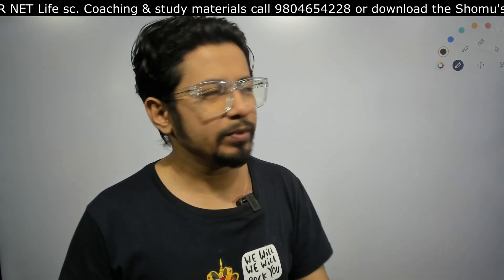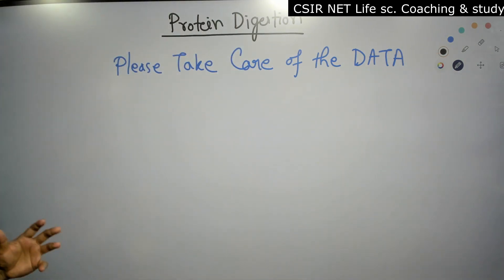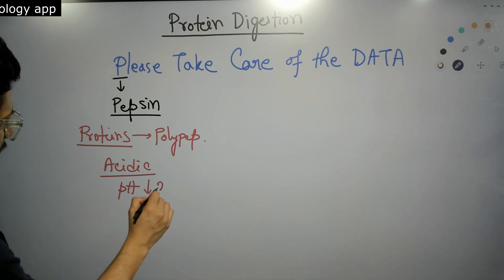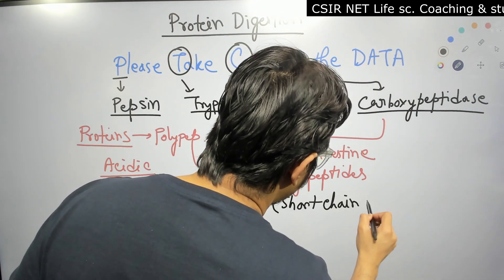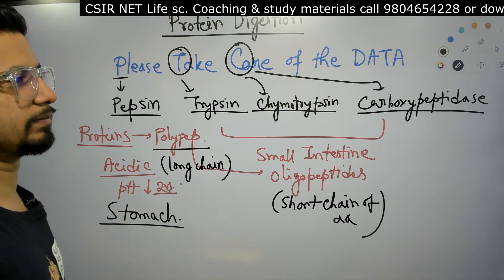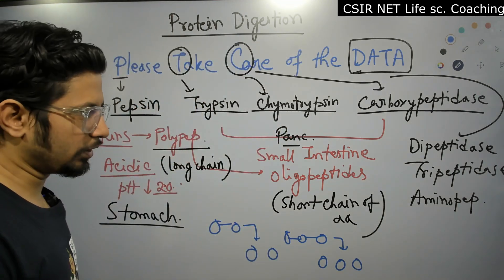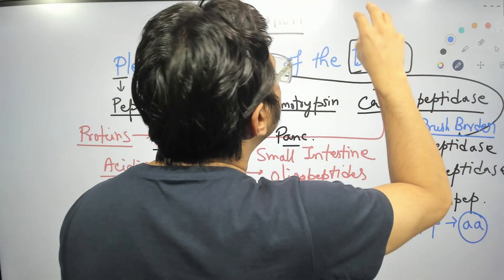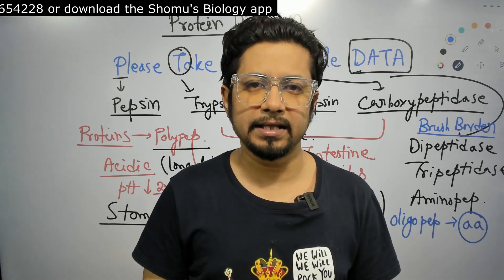Protein digestion | Chemical digestion of proteins | list of enzymes | tricks to remember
Protein digestion | Chemical digestion of proteins | list of enzymes | tricks to remember - This lecture explains Protein digestion | Chemical digestion of proteins | list of enzymes | tricks to remember.